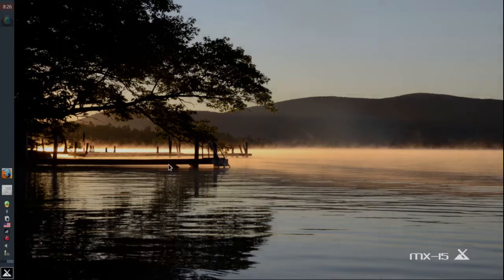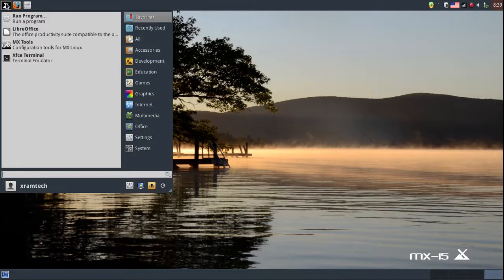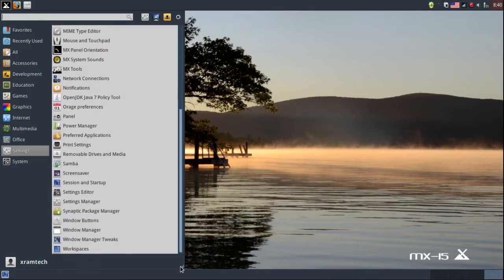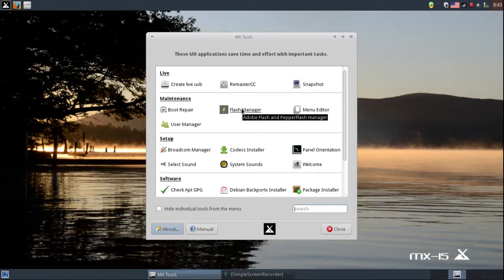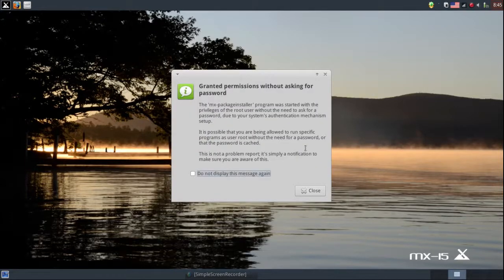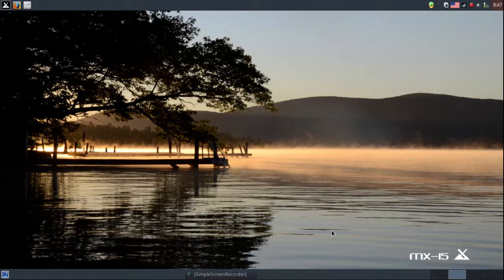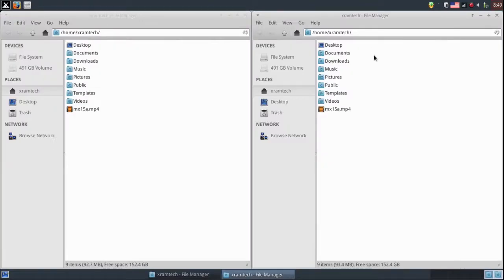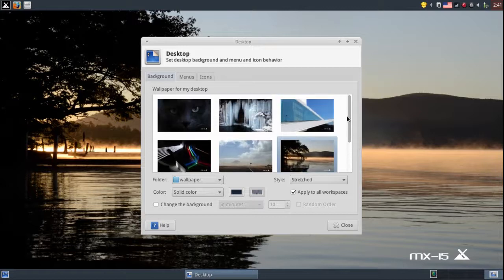MX-15 fusion - Debian friendly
MX-15 is based on Debian Stable, but augments it with more up-to-date software, restricted codecs, a better installer, and a supportive community.  If you want the advantages if Debian, without the disadvantages, this may be a good choice.